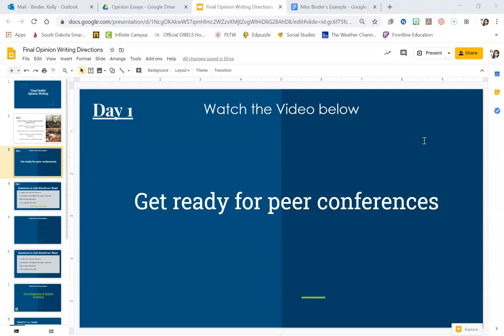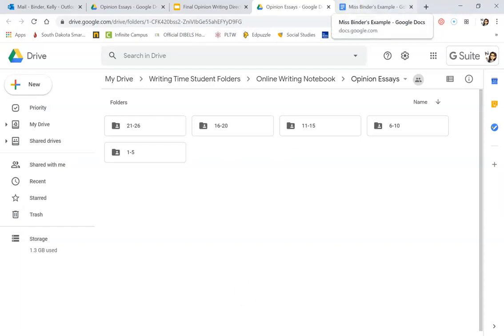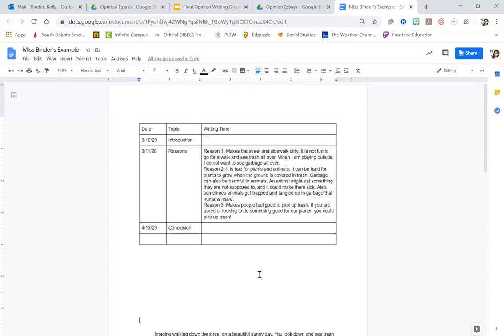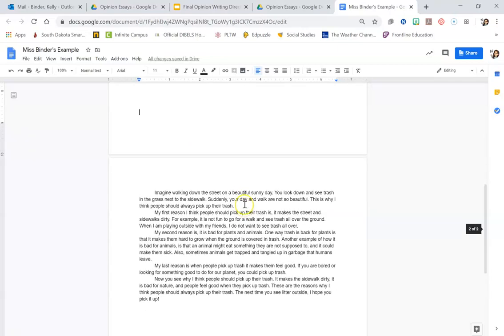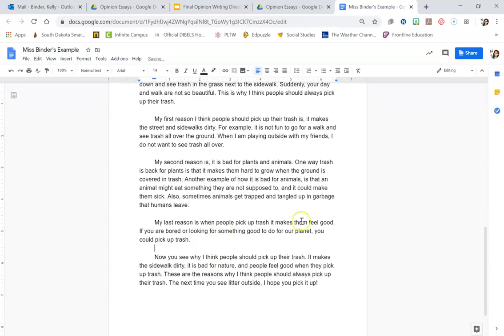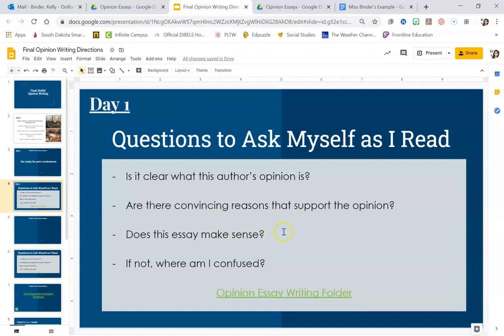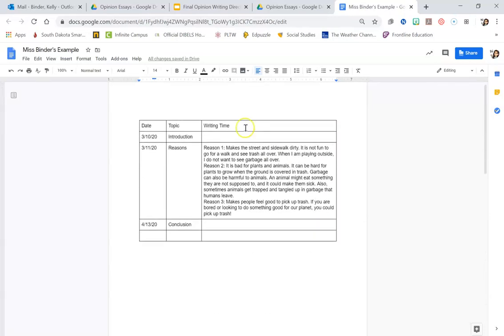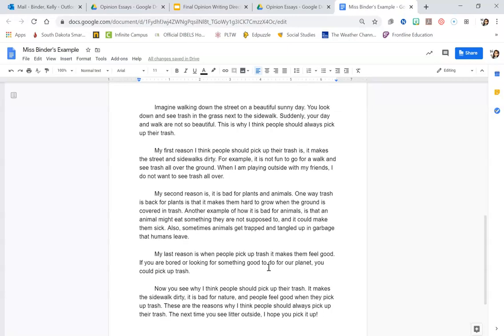Get Your Essay Ready